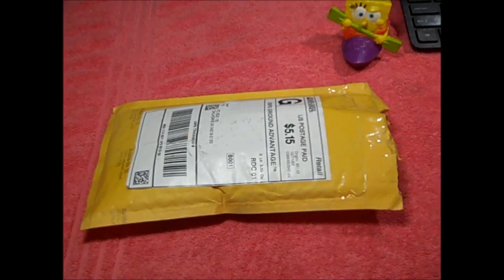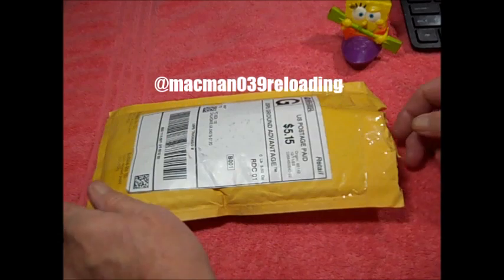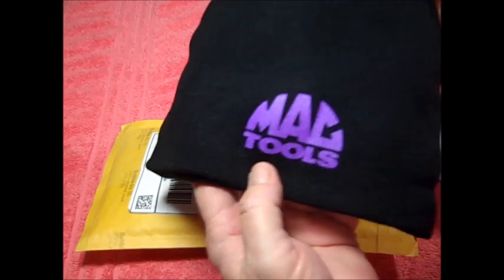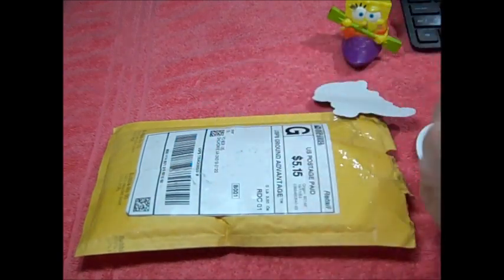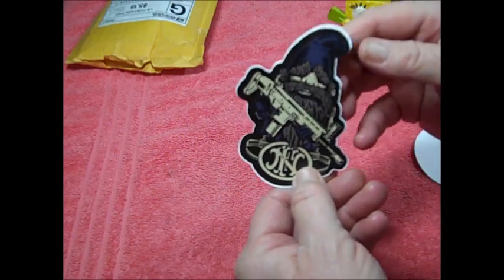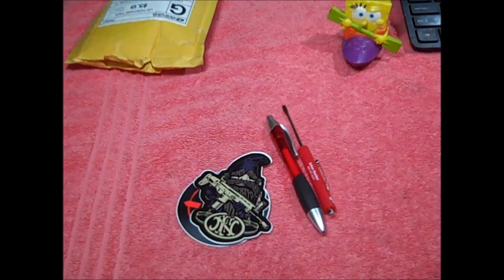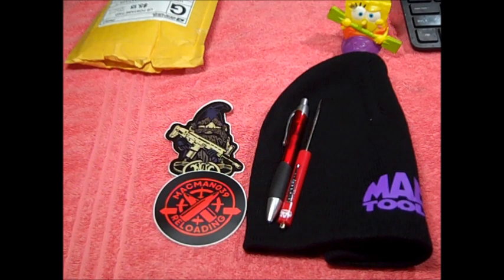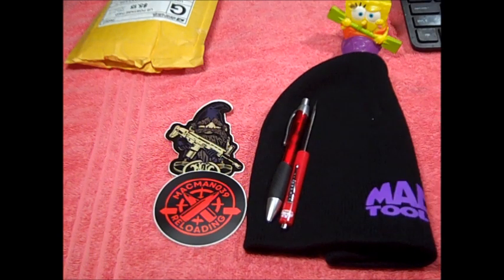Mail Call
Received a package from Macman today.